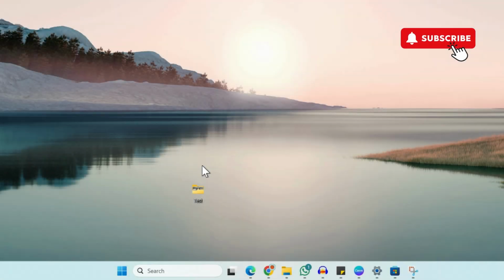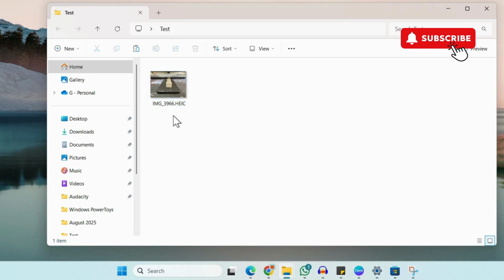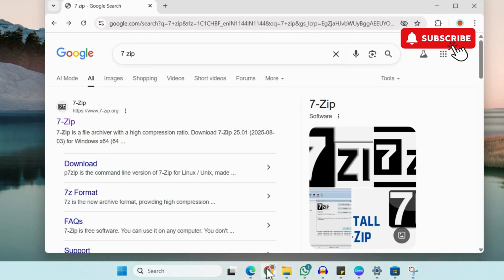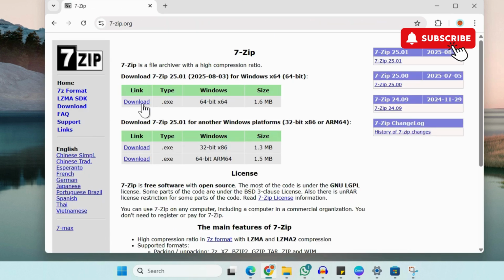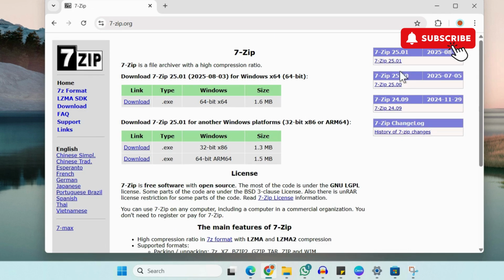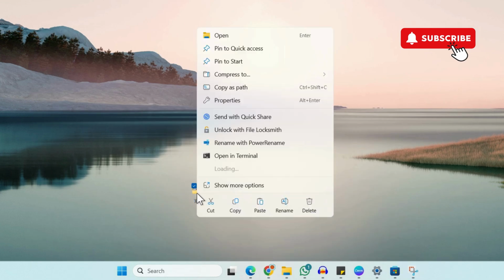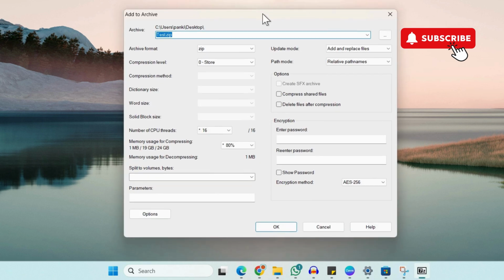How to Lock Any File/Folder With Password (Windows 11 Home)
In this video, we show how to lock a file or a folder in Windows 11 Home edition for free.

00:00 Intro
00:07 What You'll Need
00:18 Lock a File or Folder in Windows
01:00 How Secure Is This Method
01:19 How to Access  Locked Folder
01:44 Outro

Whether you want to add a password to a file, protect a file with a password, or lock a folder in Windows 11 without software, we cover step-by-step methods that anyone can follow. We also explore alternatives like password protecting zip folders.